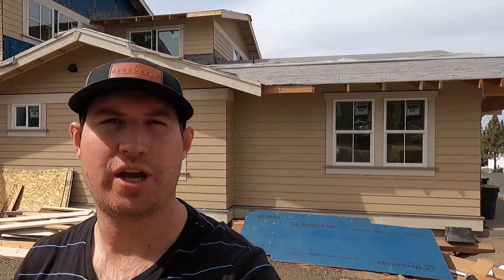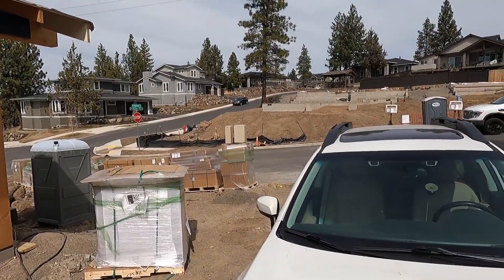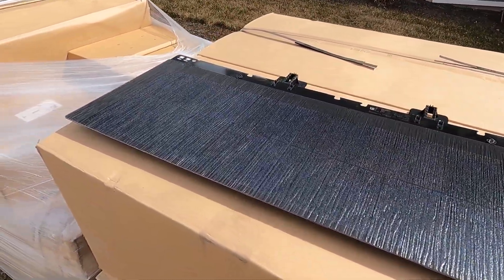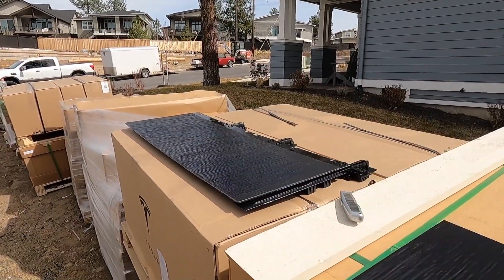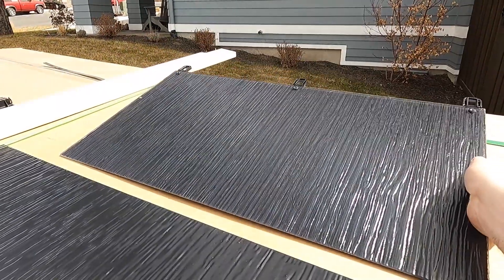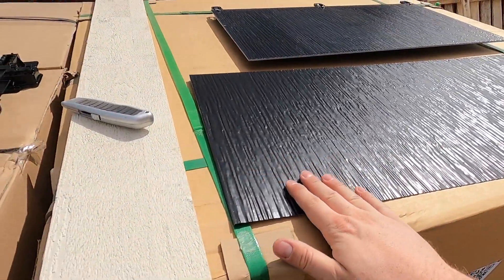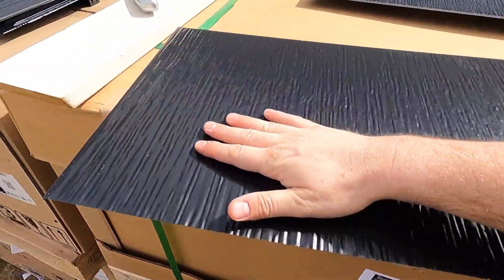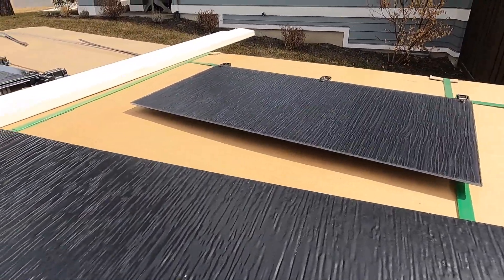NEW! 3 types of Tesla solar roof tiles ready for install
New tesla solar roof tiles being installed on the first house in Bend, Oregon.